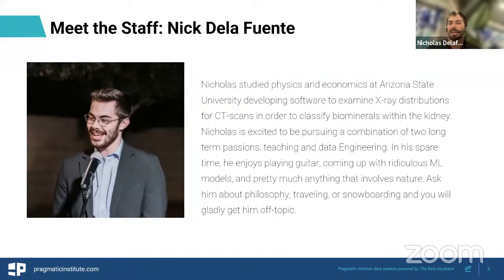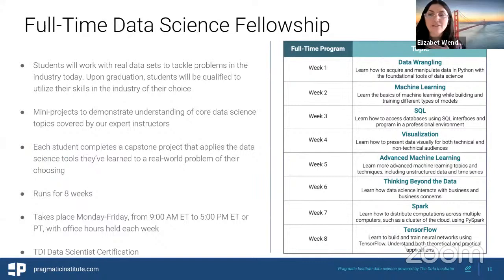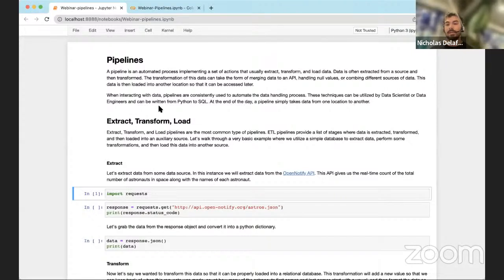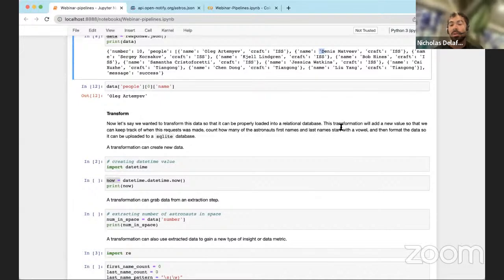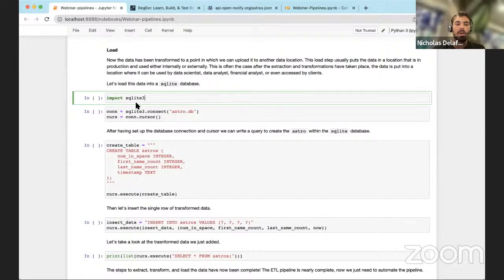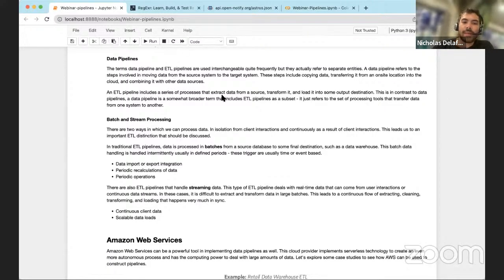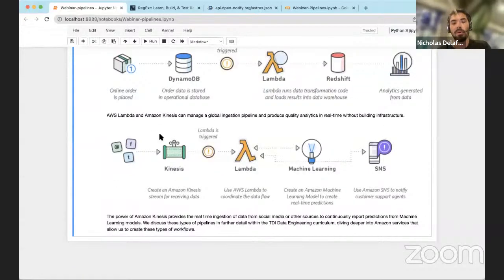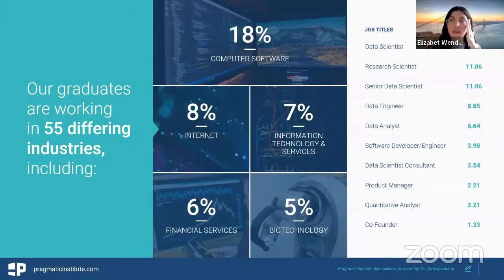Live Data Science & Engineering Demo – Practical Pipelines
Do you constantly hear the word “Pipeline” inside the data science world? Well, here's your chance to get a basic understanding of what a pipeline is and how to implement one to fit your data needs.

Watch this on-demand, practical data science & engineering demo. In this session, Nicholas Dela Fuente, a practicing data engineer, breaks down the fundamentals of a data pipeline.

He guides you through the fundamentals of a data science pipeline as well as common practices inside the data community. He covers when a pipeline is necessary, the technologies that can help us build one, and the different forms a pipeline can take.

You won’t want to miss this one! We break down cloud pipelines, various case studies, and use cases of these pipelines. This will give you a powerful overview of the abstract design and development of useful tools.

Want to learn more useful data science skills that will set you up for long-term success in the industry?